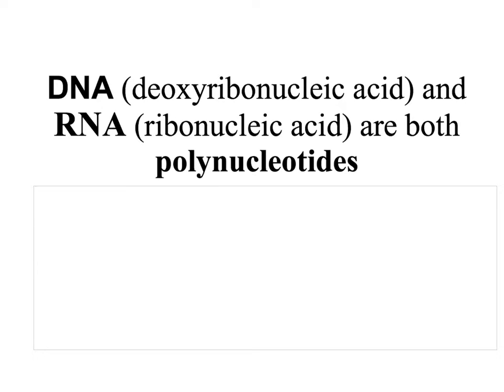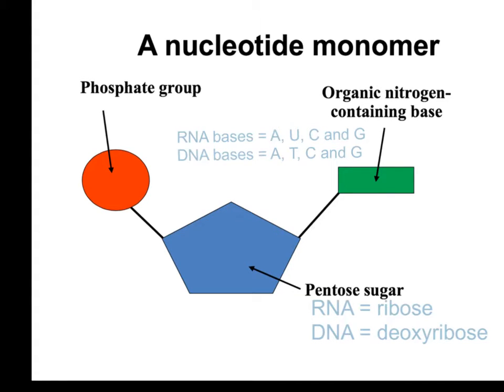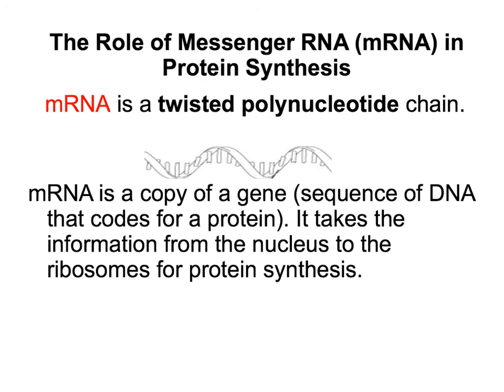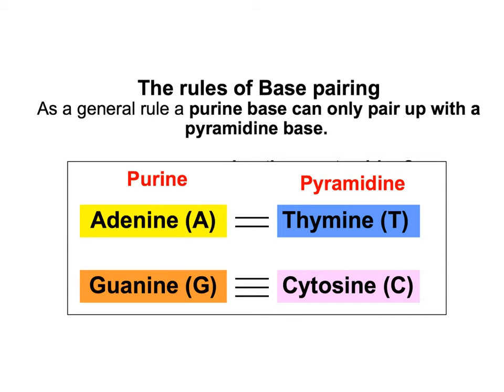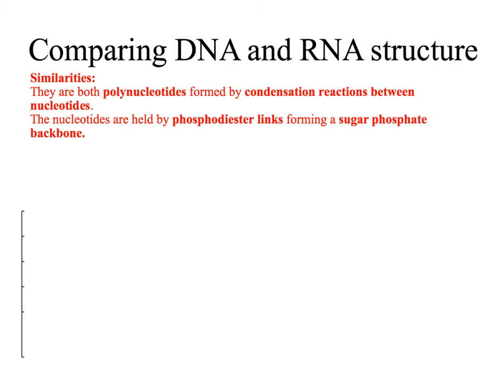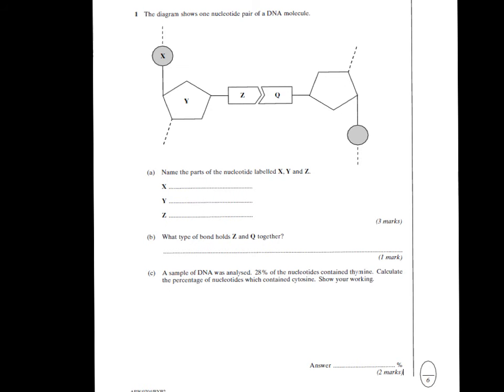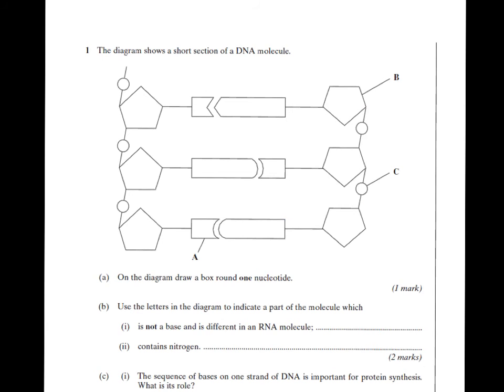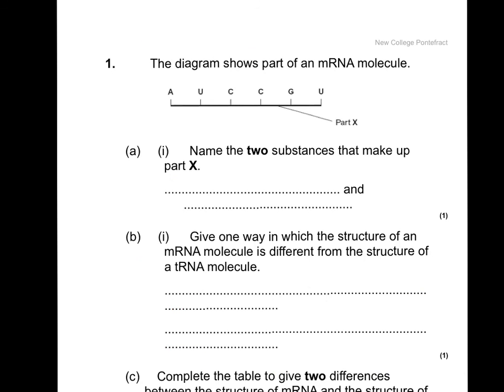Structure of DNA and RNA